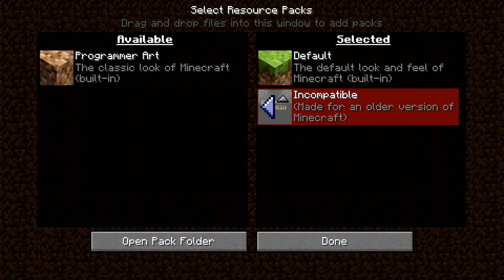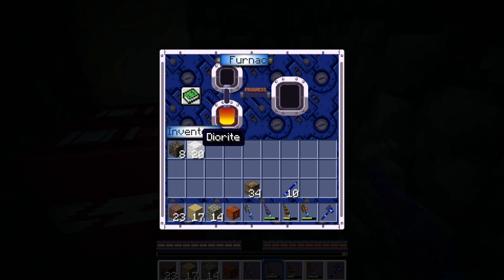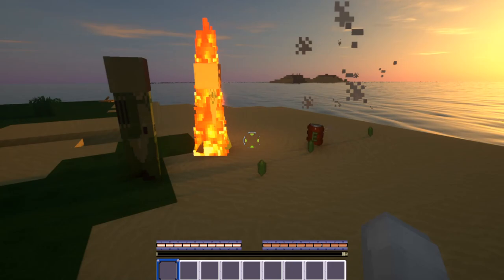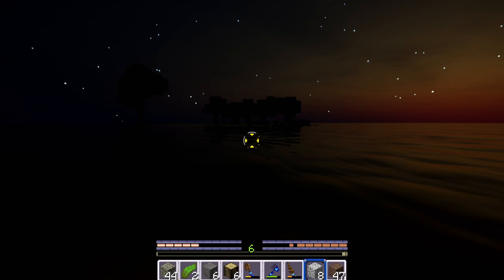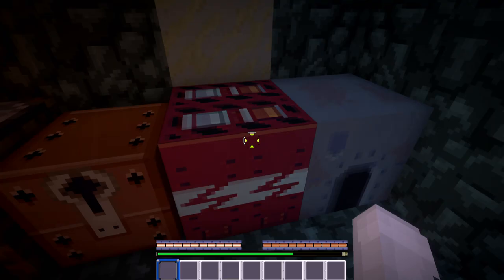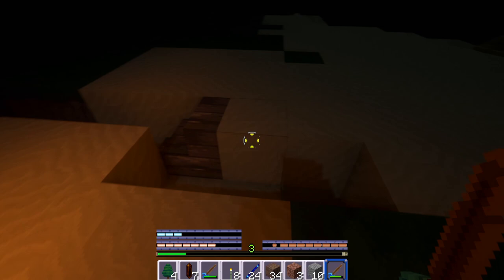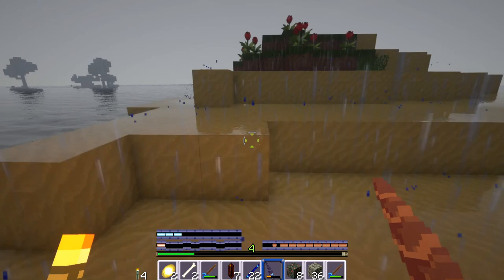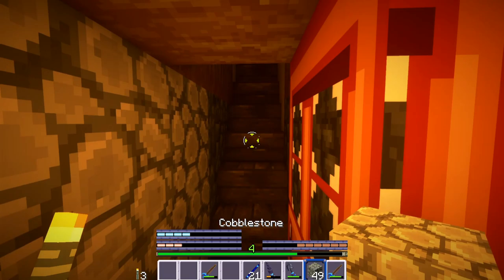The Road to Smash - Let's Play Minecraft - Part 1 (Survival)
Well, it's come to this. Time to make a few videos on the hot new game that has content being added to Smash. To begin, let's check our Survival Mode. All I have installed is the Blockman DASH resource pack and the SEUS shaders. Let's have uh, a grand time.

Saber w/ hat skin made by my sister,

Kaizer Sany, BeatNinja77, Happy Birthday, Age1000, Emi Pips, Crazy12Eric, Capitalist, Cyberlink420, Clementj642, Joe_Bagadou_Noutz, Davy B, Russell Ventimiglia and Mara Gebert!